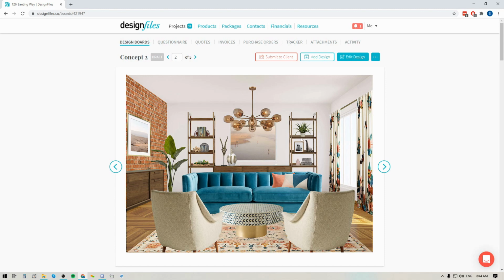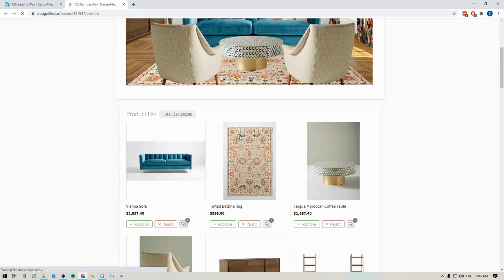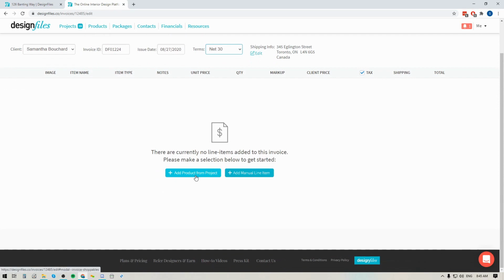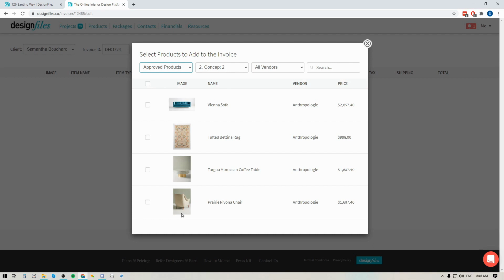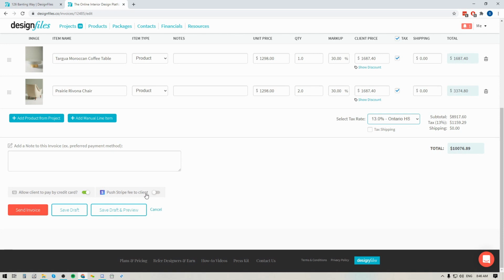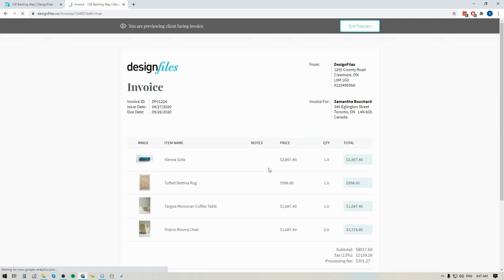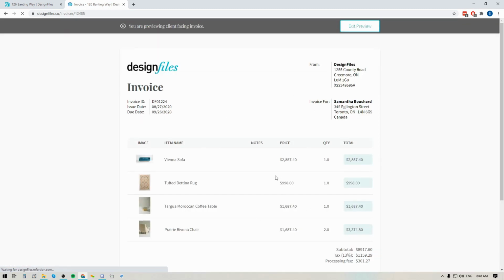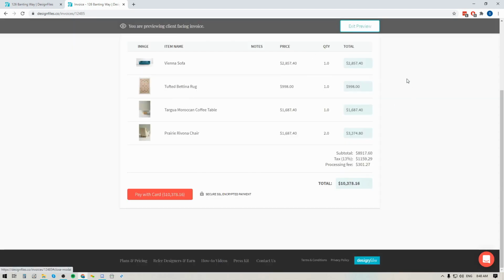DesignFiles.co - Pay on Behalf of Client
Record interior design product approvals and process payments for your clients with ease. This update makes it simple to approve selections and pay invoices on their behalf, all within your DesignFiles account.